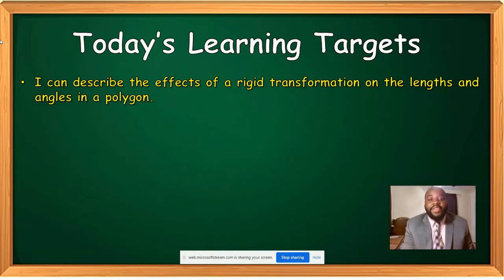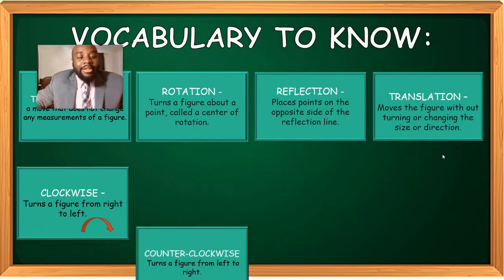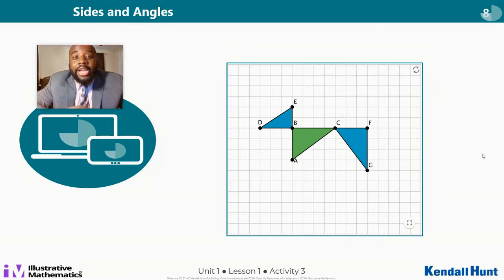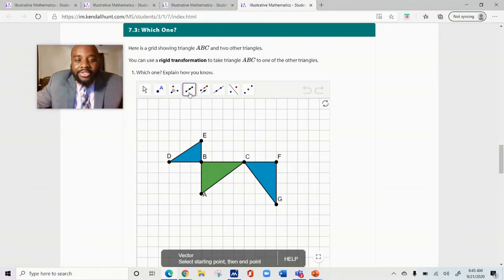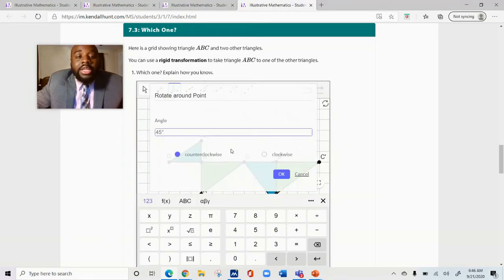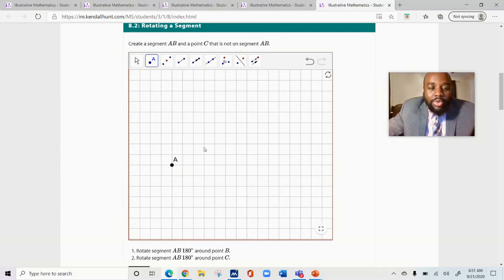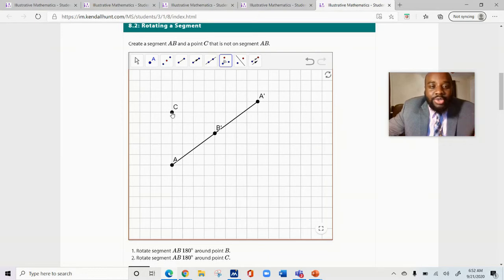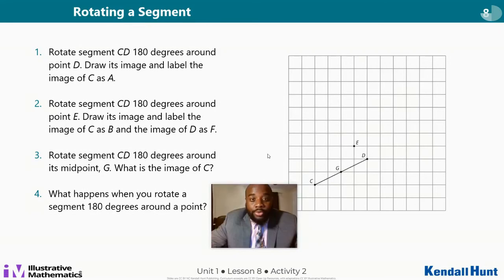Rigid Transformations (8th Grade Math) Lessons 7.3 & 8.2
This is an 8th grade lesson from learnzillion. Lessons 7.3 & 8.2 Rigid Transformations.